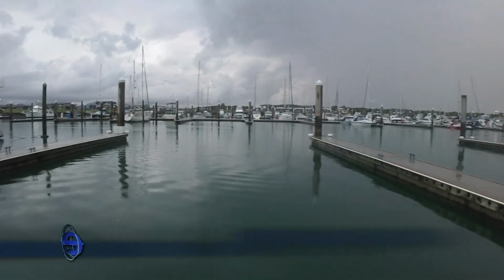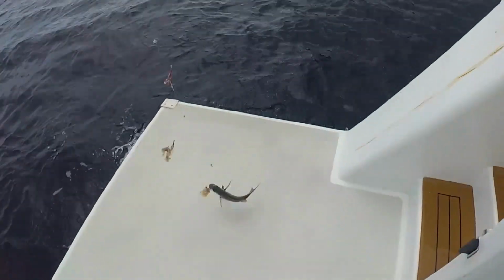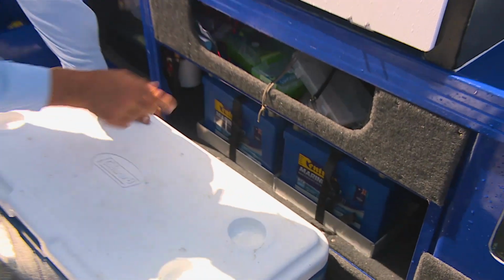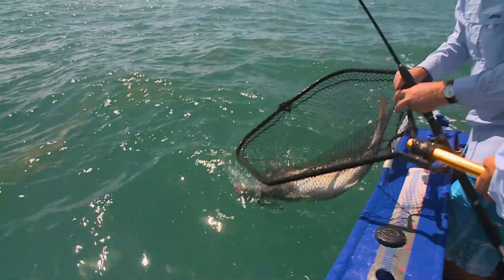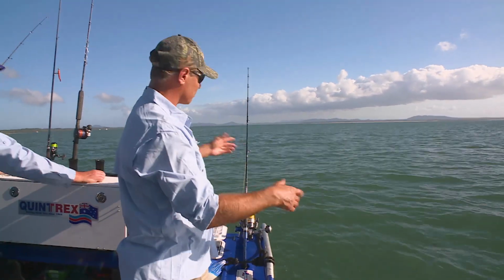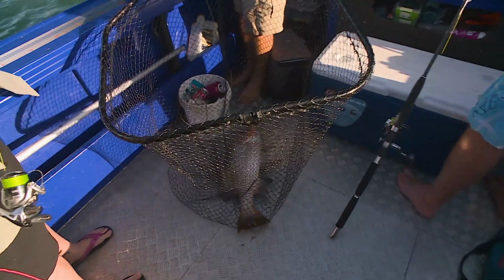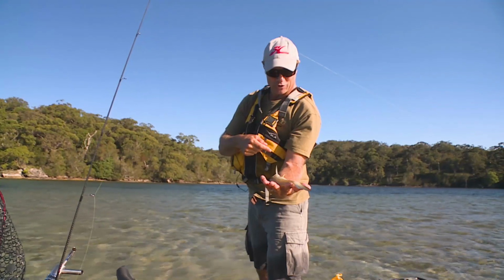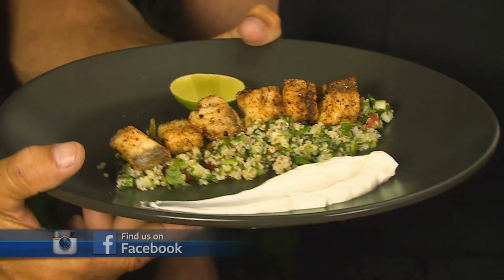New Zealand and Keppel | ESCAPE FISHING WITH ET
We’re back in New Zealand for what’s reputed to be the richest fishing comp in the South Pacific. The Century Batteries Beach and Boat Competition attract some 2,000 anglers to Marsden Harbour on the North Island each year, and we join some of them on the major sponsor corporate boat – where party fun is just as important as fishing. The fishing side of onboard activities produces some colourful Kiwi characters. Colourful fish, that is. And the Kiwi characters keep on coming right up to the weigh-in. Back home in Oz, we catch a smorgasbord of reefies around the Keppel Islands, and the mother of all Black Jewfish. And chef Paul Breheny serves Szechuan Fried Barramundi on a Quinoa Tabouleh Salad.